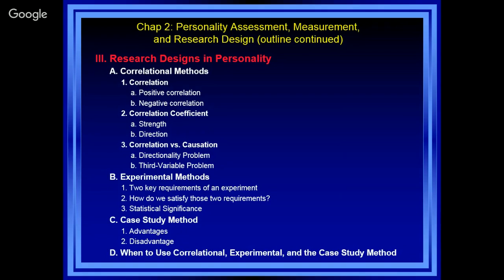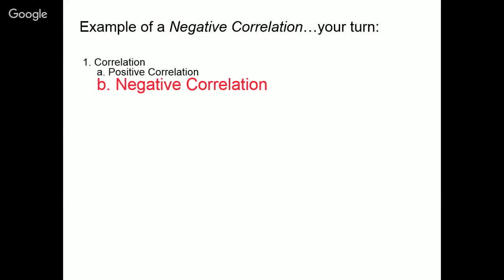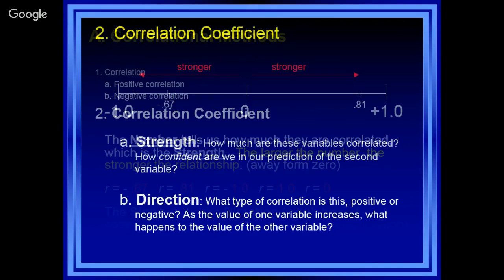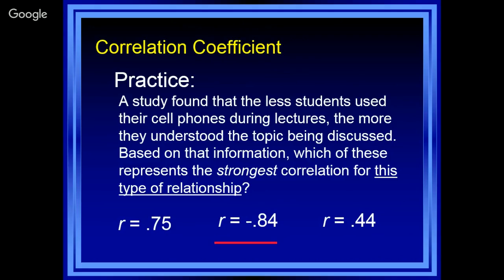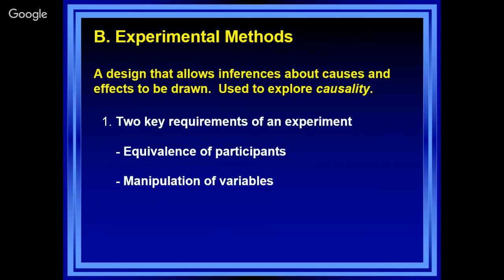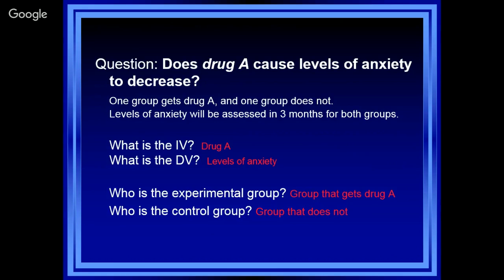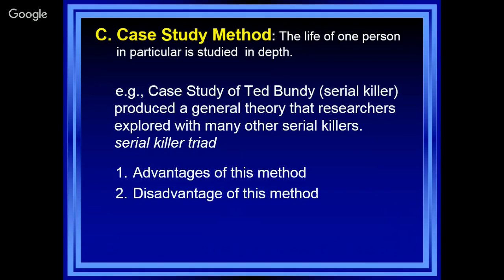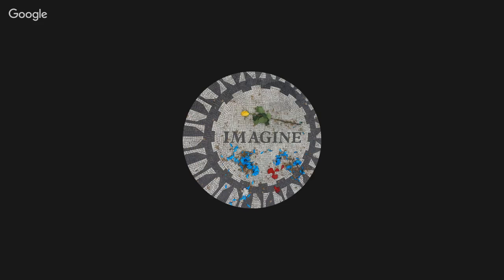Psyc217-- CHAP 2: lecture #2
These are the Theories of Personality lectures by Dr. Josephine Lewis.
They are Audio lectures in sync with the chapter PowerPoint slides.  You will take detailed notes while listening to these lectures.
You should have already printed the Chapter Outline and the Chapter PowerPoint before listening to this lecture.